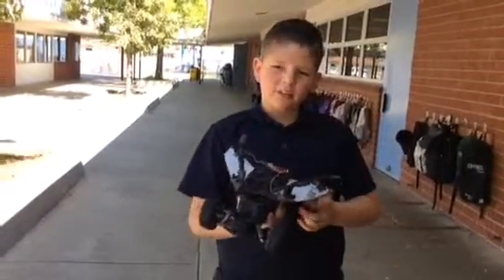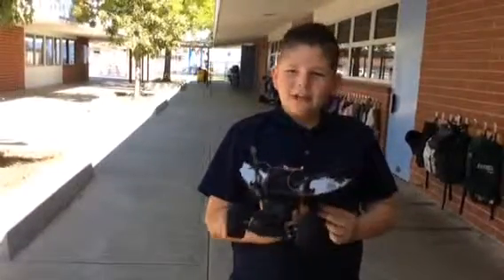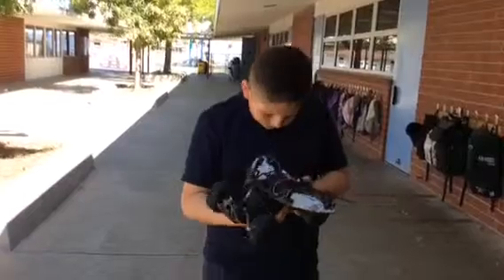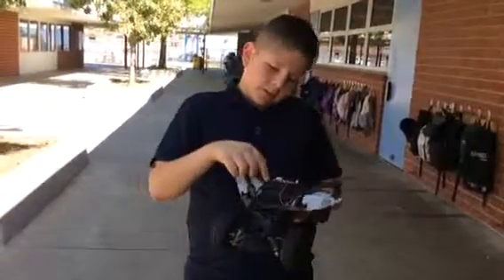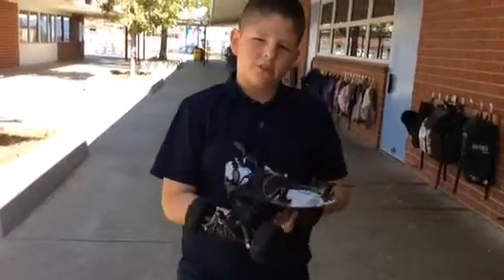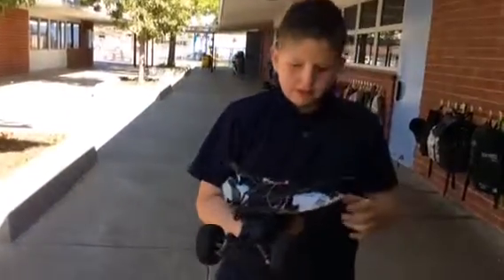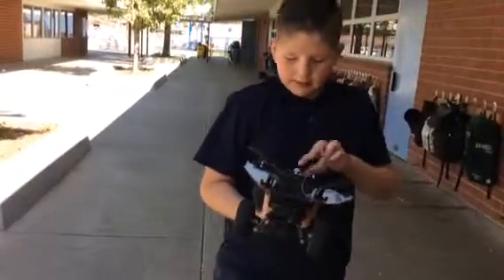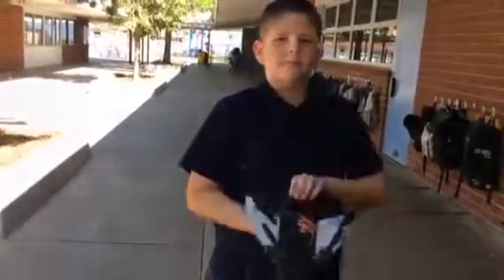Air Precision 1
Gavin OC Maker Challenge